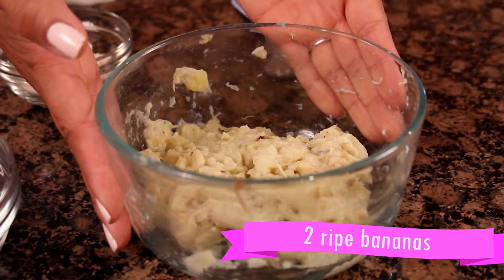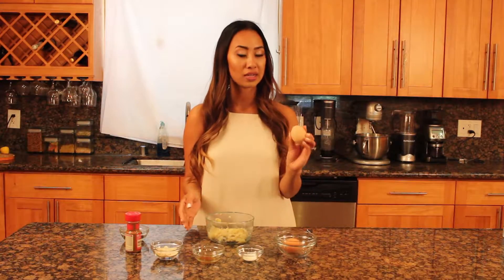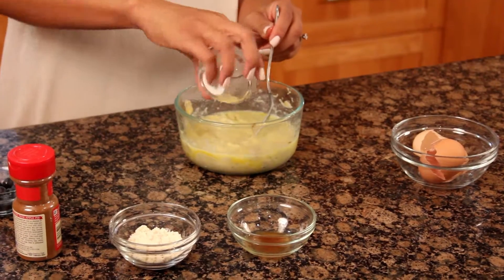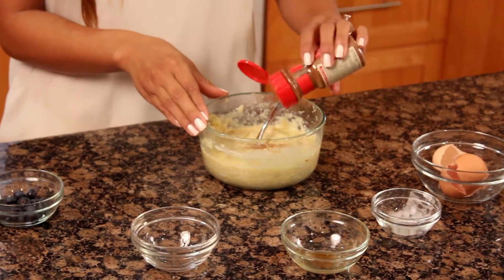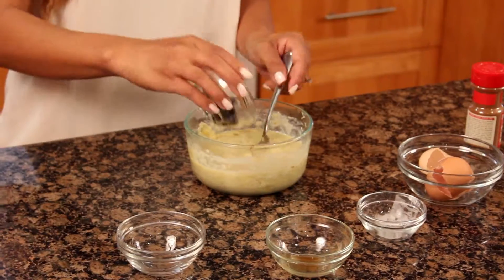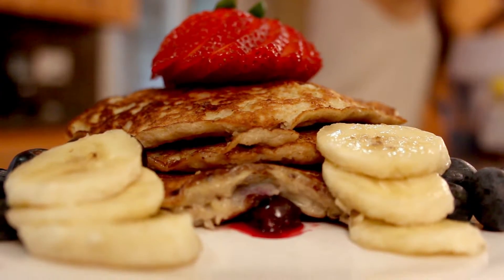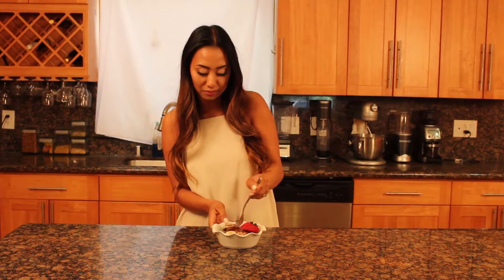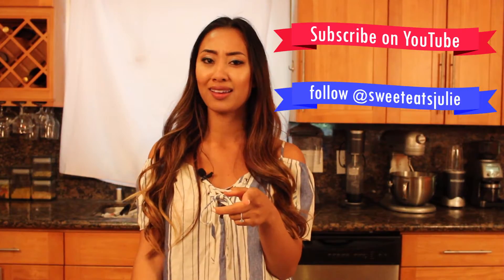Flour Free Protein Pancakes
Julie makes flour free protein pancakes!

Ingredients:
bananas
eggs
baking powder
vanilla extract
protein powder
blueberries
cinnamon